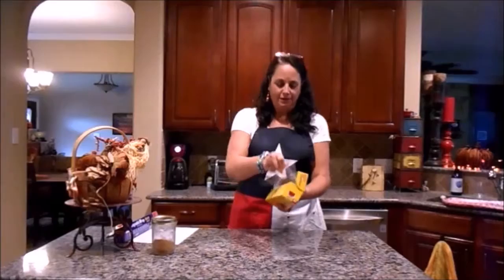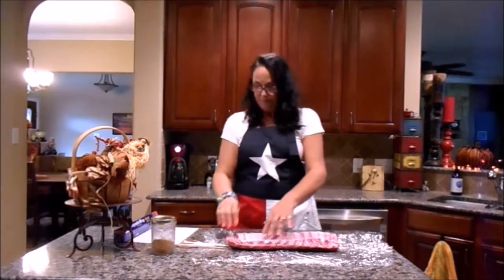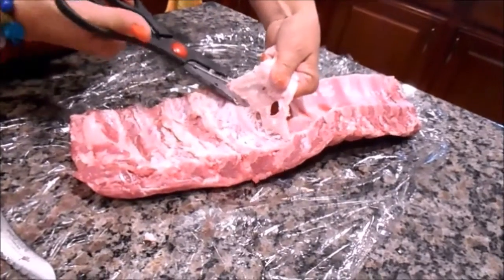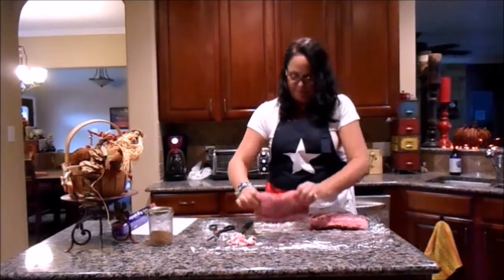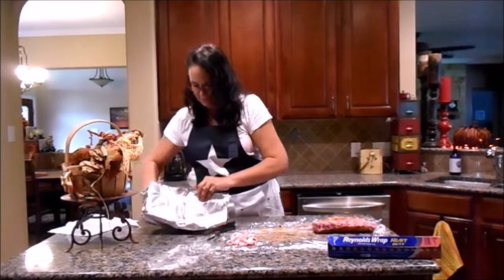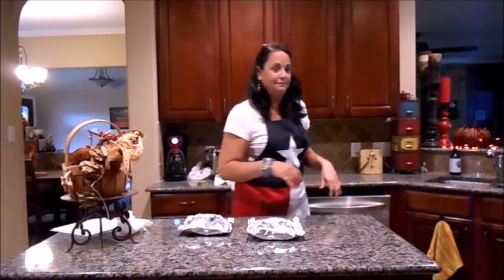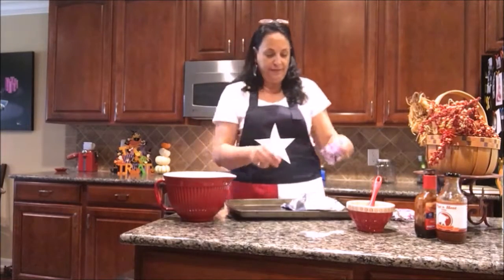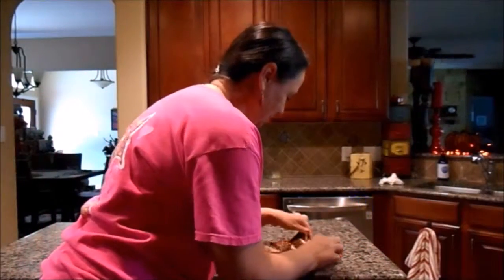The Best Baby Back pork BBQ ribs recipe! (Terry's recipe)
Darla Boozer shows you how to make the best BBQ baby back ribs! This is her brother-in-law's recipe that is pretty simple and is very delicious,  even finger licking good. You don't even need a grill, just your oven. Recipe below:

Terry’s BABY BACK RIBS
Trim excess fat & sinew (back film of ribs) off of a rack of pork baby back ribs.
Cut both racks of ribs in half.
Apply dry rub of choice to both side of ribs.
Place individual rib halves meat side down in foil and seal tightly, do this again with another foil pouch (double wrapped)
Place 2 sealed pouches on cookie sheet (preferably in pan with ½” sides to prevent spills).
Bake @ 275F for 2 hrs.
Cut the corner off of  foil pouches to pour fluid out of each pouch.
After, Baste both side of ribs liberally with BBQ sauce (Chipotle Sweet & Spicy and hickory BBQ sauce mixed together). Turn ribs in foil pouches to baste both side w/BBQ sauce
Bake @ 275F for 45 min to 1 hr.

Buy your pork ribs at the grocery store and make the best ribs that you have ever tasted. Texas BBQ...yummy